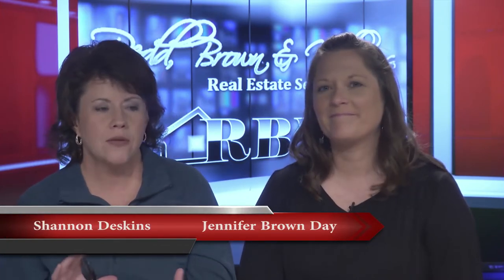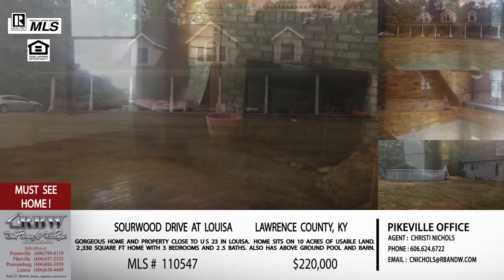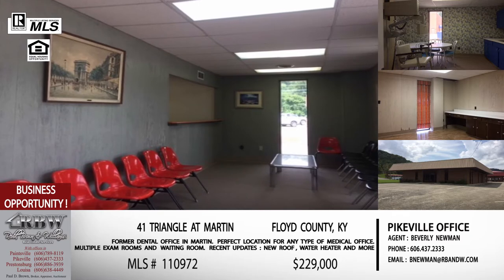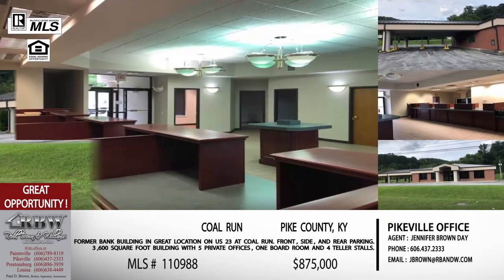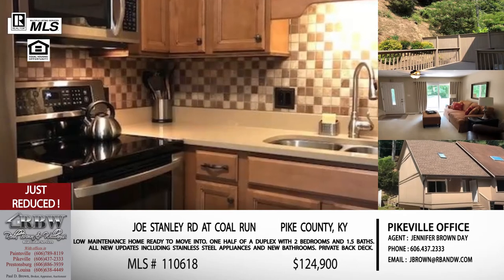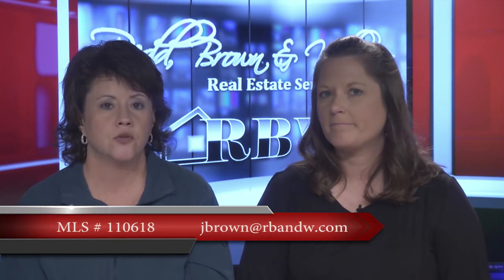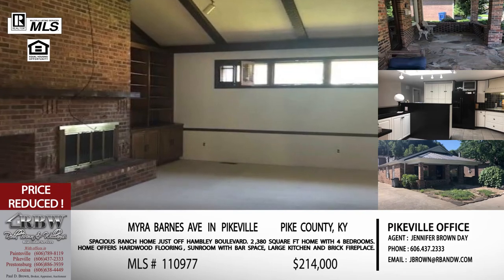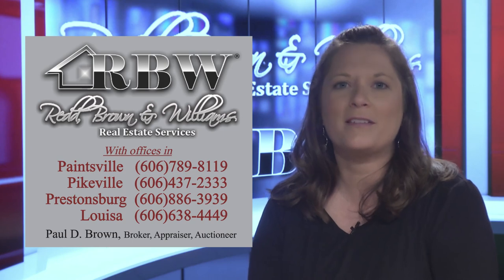Redd, Brown & Williams Real Estate Show : October 6, 2018